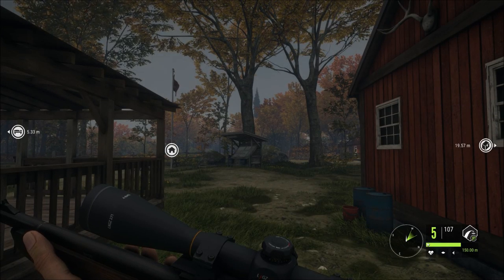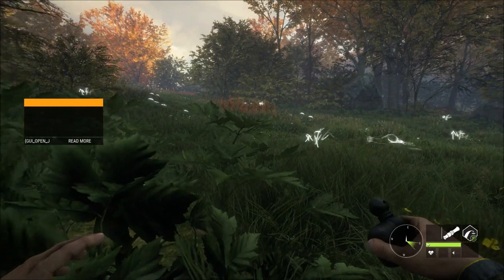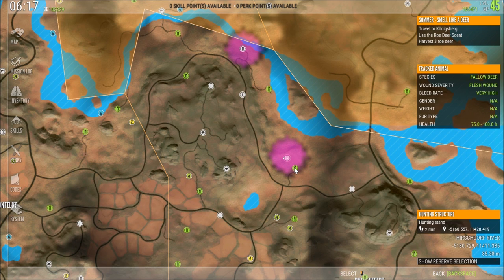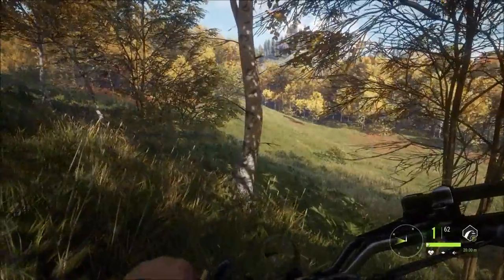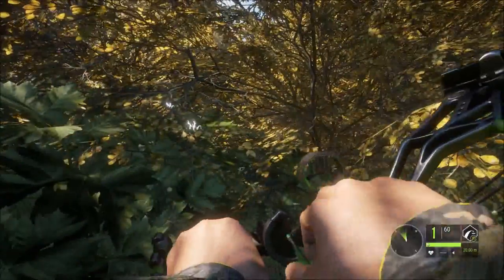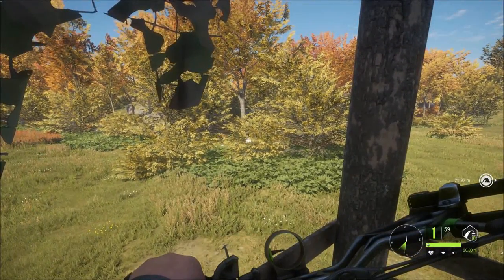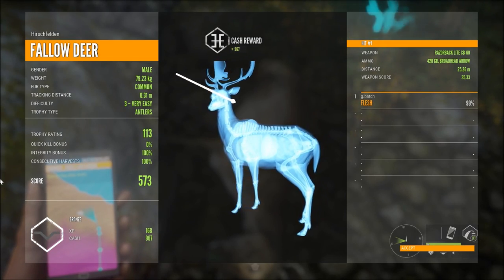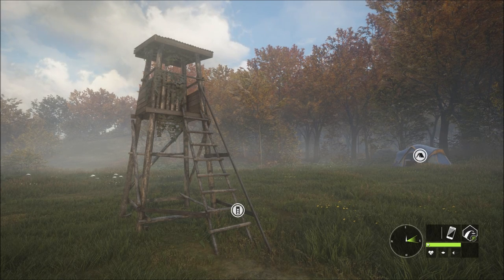theHunter - Call of the wild - The Razorback Lite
Hunting with the Razorback, pitching a new tent , opening towers, fallow and roe deer.